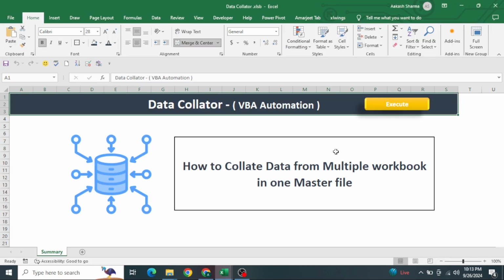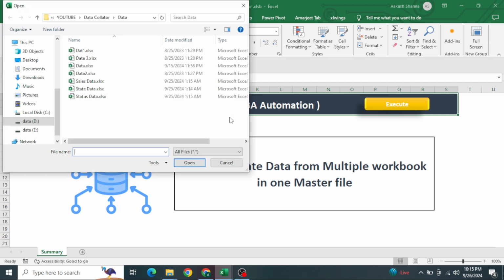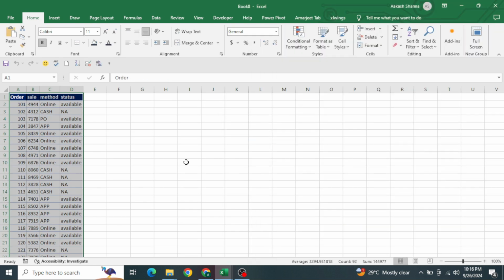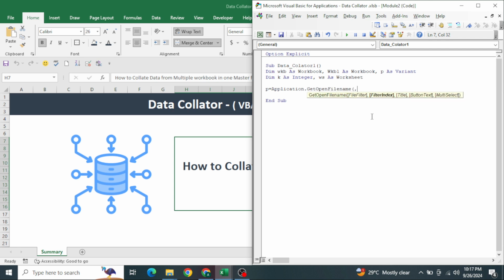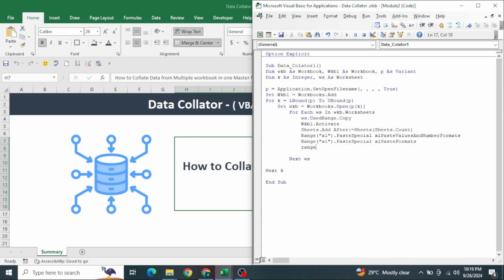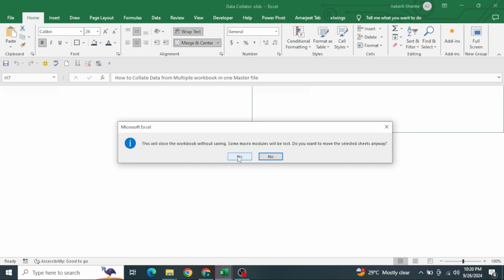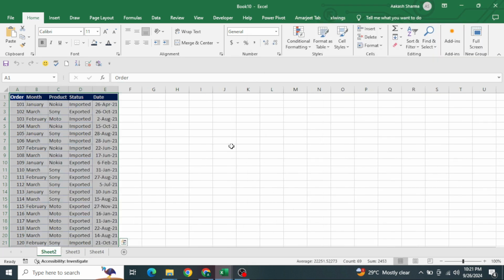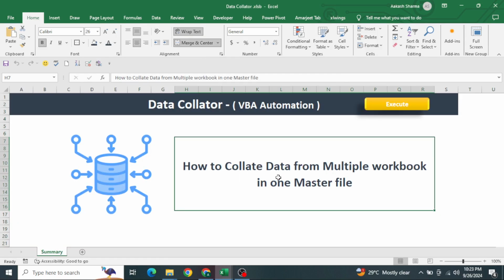Excel Automation: Collate Data from Multiple Workbooks into One Master File. Excel VBA and SQL